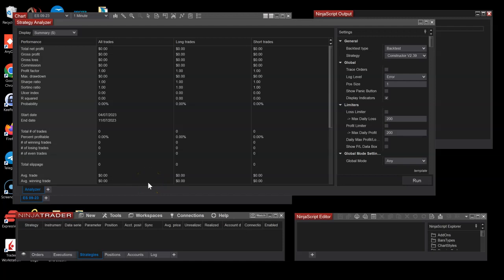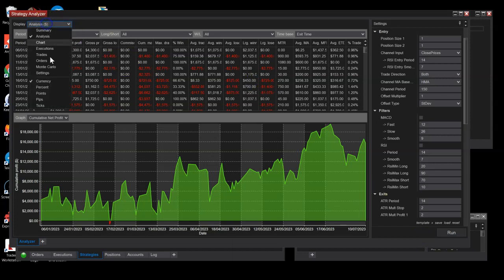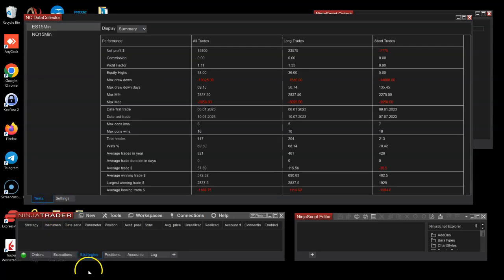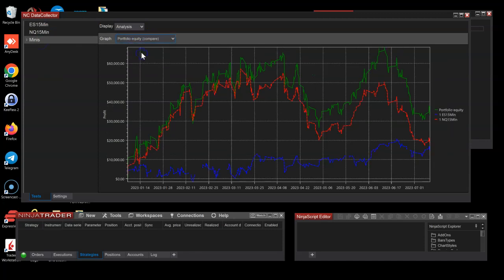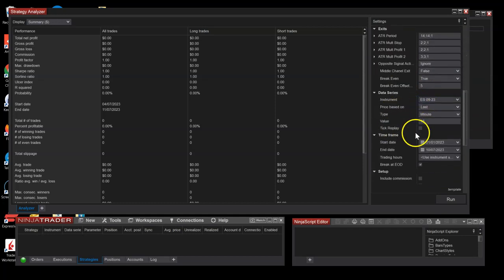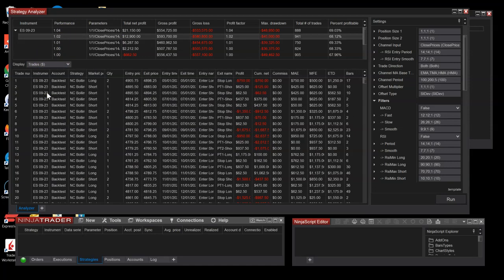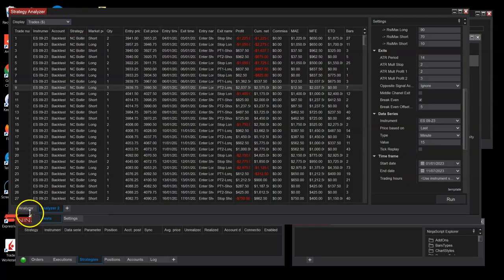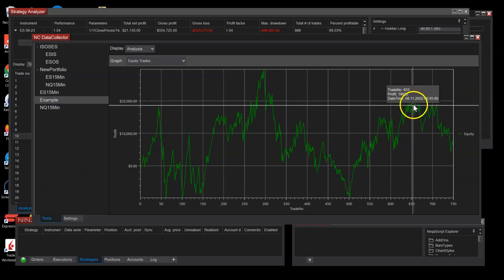NC DataCollector for NinjaTrader8 Save Backtest Portfolio Results | Full Guide & Setup | NinjaCoding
Welcome to NinjaCoding! In this video, we introduce the NC DataCollector for NinjaTrader 8, a powerful tool designed to save backtest portfolio results efficiently. This tutorial will guide you through the setup, configuration, and practical applications of the NC DataCollector, helping you streamline your backtesting process and enhance your trading strategies.

00:00 Introduction

Overview of the video's objective: introducing the NC DataCollector for NinjaTrader 8.
Explanation of the importance of saving backtest portfolio results for trading analysis.
01:30 Understanding NC DataCollector

Introduction to the NC DataCollector and its significance in trading.
Overview of the features and capabilities of the tool.
03:00 Tool Setup

Step-by-step walkthrough of setting up the NC DataCollector in NinjaTrader 8.
Configuring parameters and customization options for optimal performance.
05:00 Saving Backtest Portfolio Results

Detailed explanation of how to save backtest portfolio results using the NC DataCollector.
Demonstration of the process, including selecting the appropriate settings and saving options.
07:30 Analyzing Backtest Results

Tips on how to analyze the saved backtest portfolio results.
Utilizing the saved data to refine and optimize trading strategies.
09:00 Practical Applications and Examples

Exploring practical applications of the NC DataCollector in different trading scenarios.
Real-life examples of using the tool to improve trading performance and strategy development.
10:30 Tips and Best Practices

Tips and best practices for effectively using the NC DataCollector.
Common pitfalls to avoid and strategies to maximize the tool’s potential.
11:30 Conclusion

Recap of key points covered in the video.
Encouragement to explore the NC DataCollector further and integrate it into your trading routine.